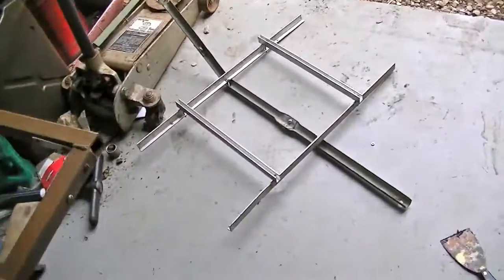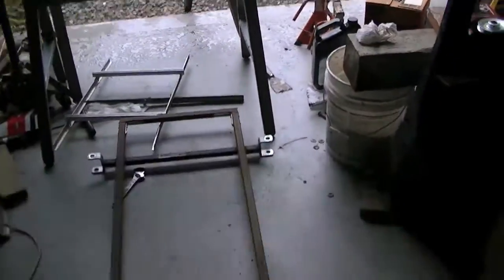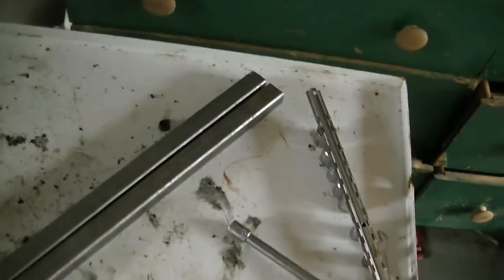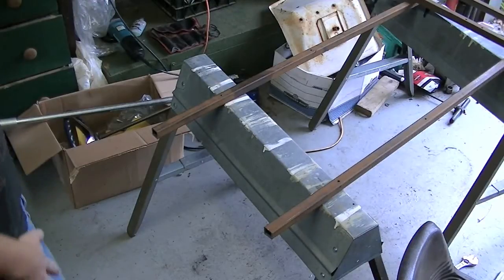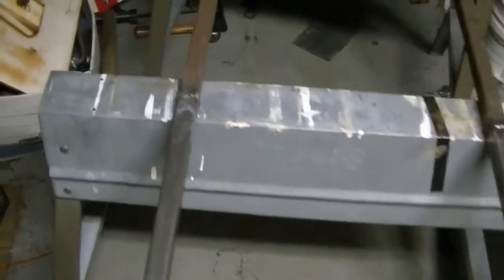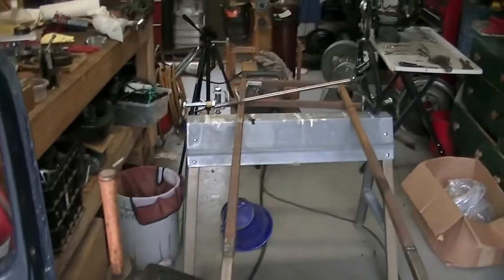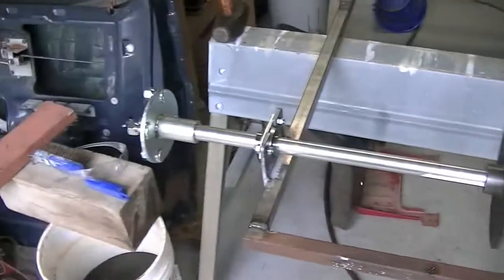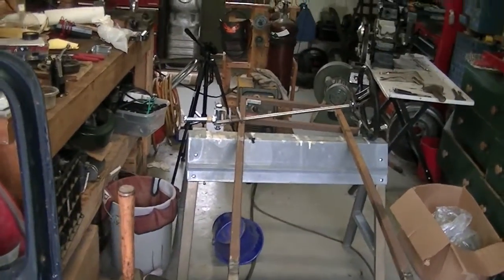6.5 HP Go Kart Build Part 2- Frame And Axle Mounts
In this part I lengthen the frame and attach the axle mounts.